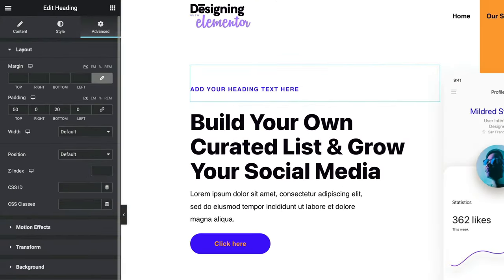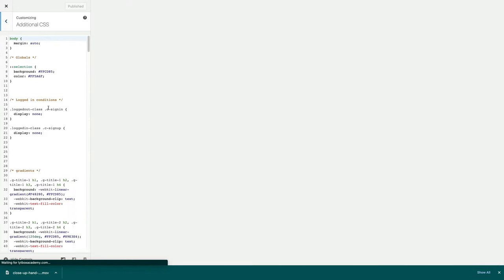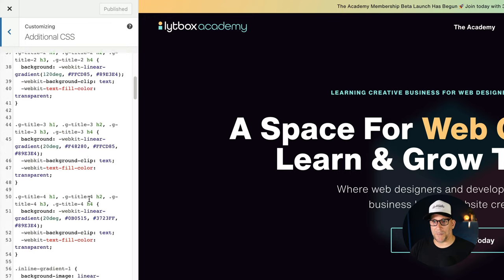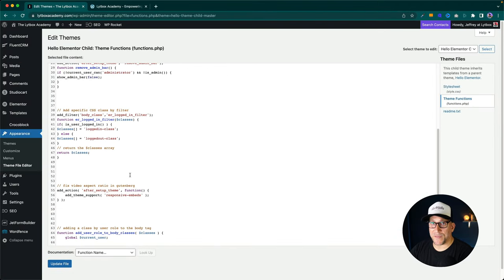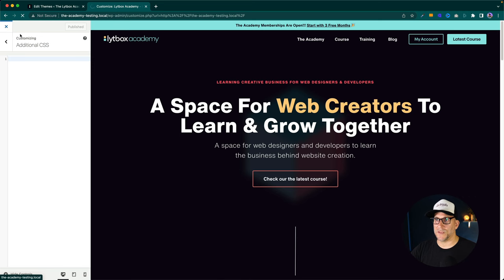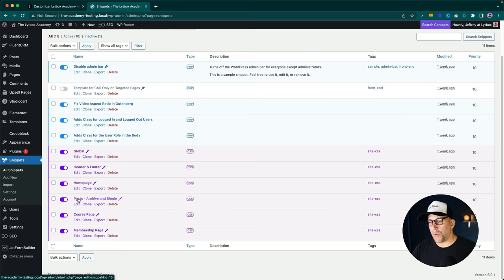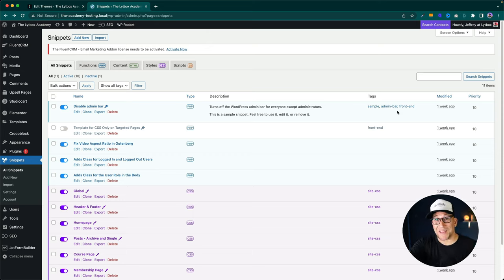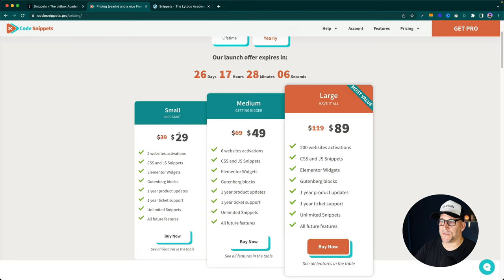A New & Improved Way Of Adding CSS to Elementor (💡Hint: Code Snippets Pro)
I only share it with you because I've personally found it to be super effective in improving my own web creation process and my agency now uses Code Snippets Pro on all our sites going forward!